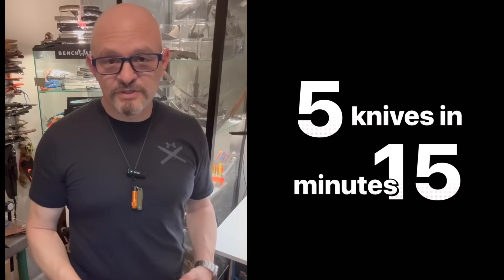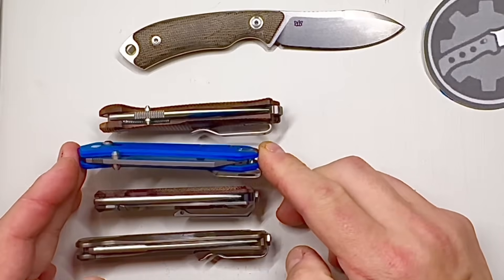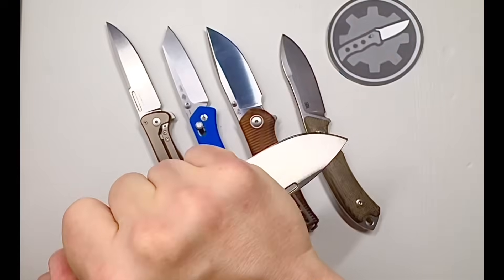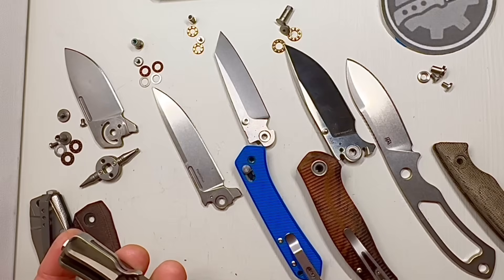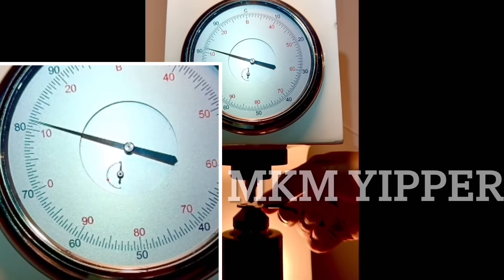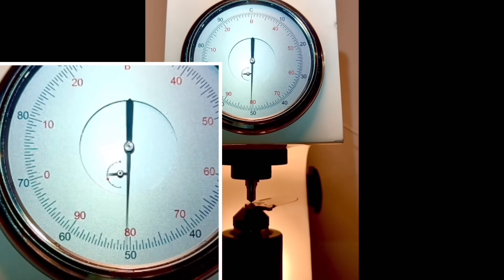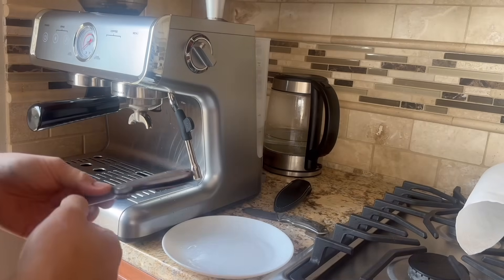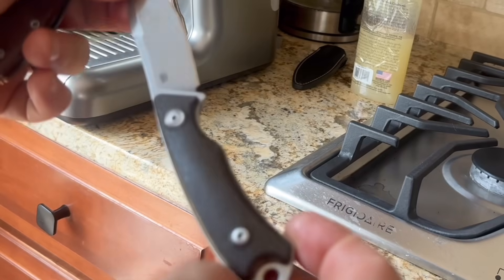Finally! Hardness test of 5 Italian MagnaCut Blades.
Finally! Hardness test of 5 Italian Blades.

Explore the art of Italian knifemaking in this video, showcasing five EDC knives from three manufacturers of Maniago, Italy. We discuss their designers, look at key components, check out disassembly tools, and conduct Rockwell Hardness Tests (HRC) for each blade, to determine whether the rumors of Italians delivering soft heat treat are true.
If you would like to support my independent unaffiliated reviews and tests, please consider joining the channels’s membership:

Purchasing from Amazon from the link below will benefit my channel:

HOTO screwdriver

Butchers Block Oil

Beavercraf tools made in Ukraine